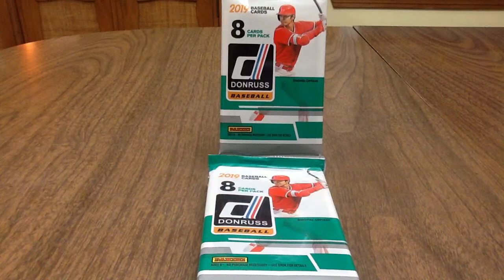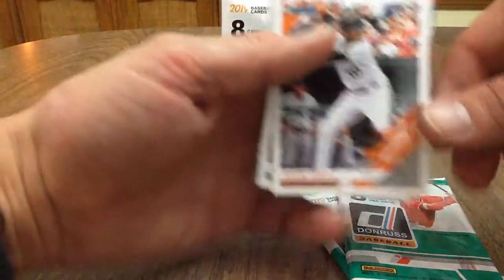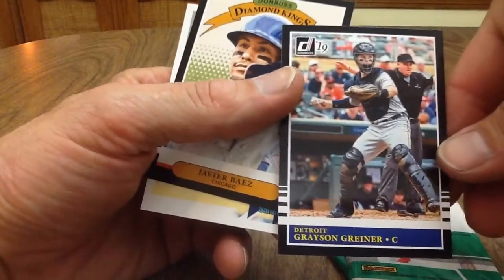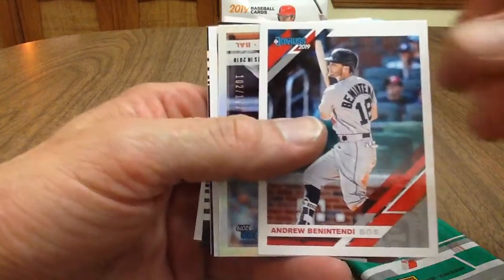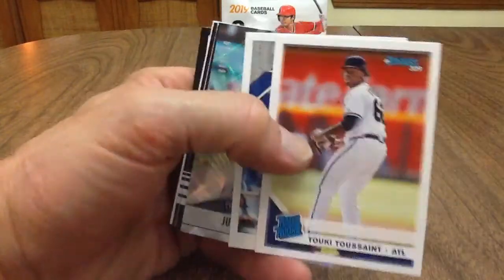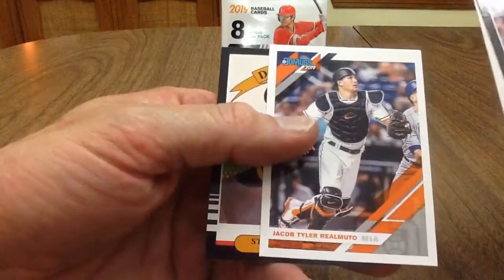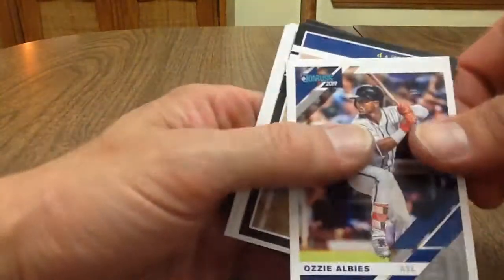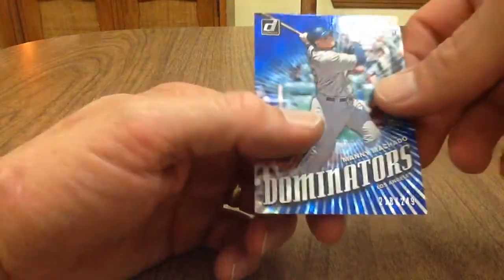A Quick Look At The 2019 Donruss Baseball Cards